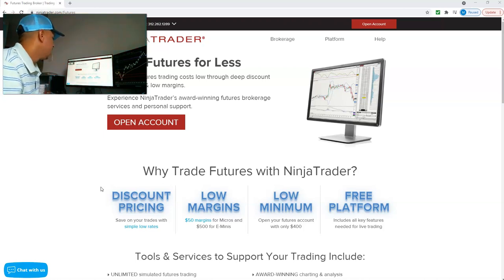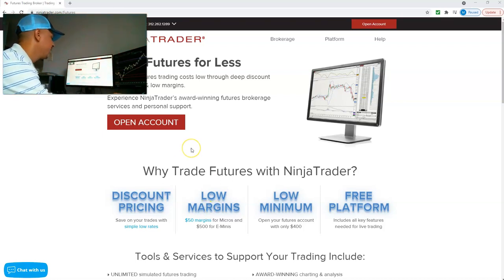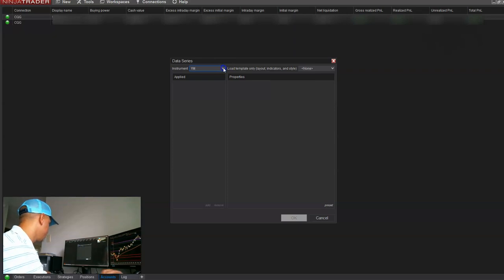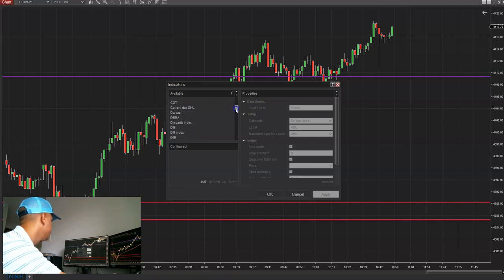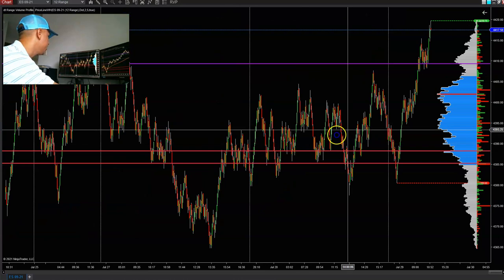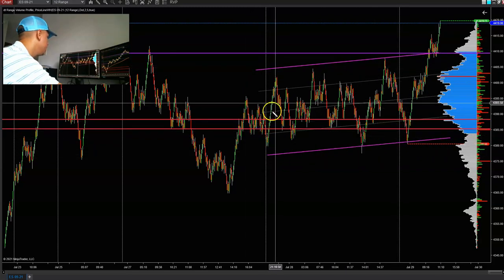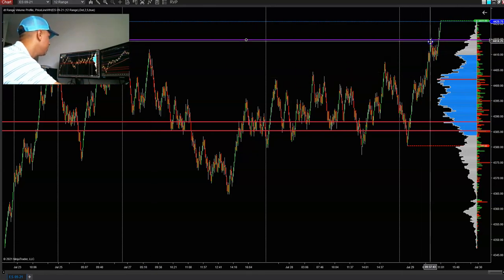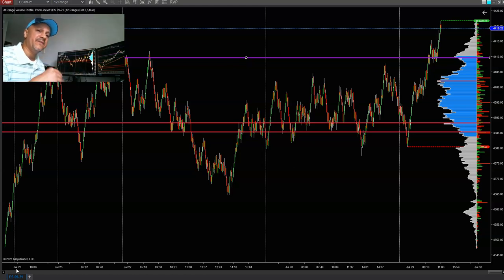How to Grow a Small Account Trading Price Action | Make More Money Online Fast w: Ninjatrader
This is how to grow a small account trading price action and make more money online fast using a popular platform called Ninjatrader.